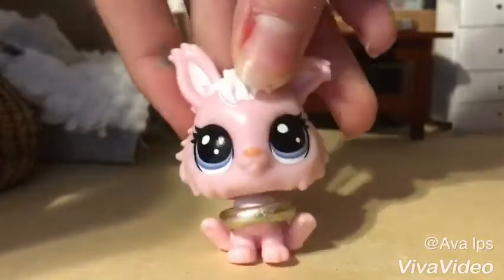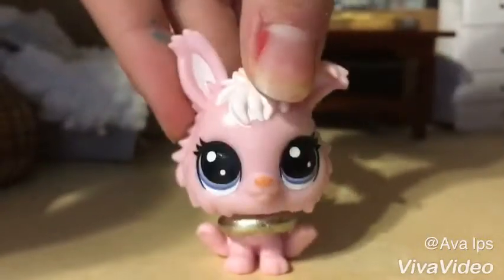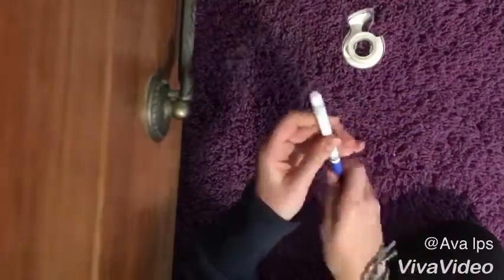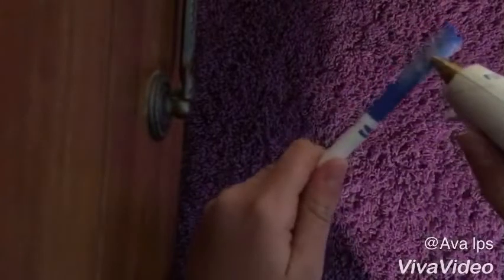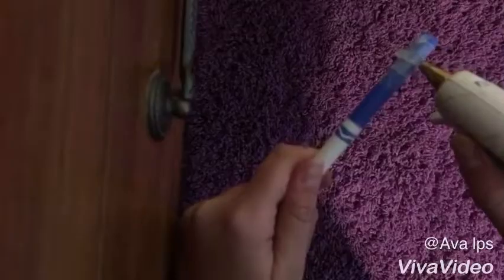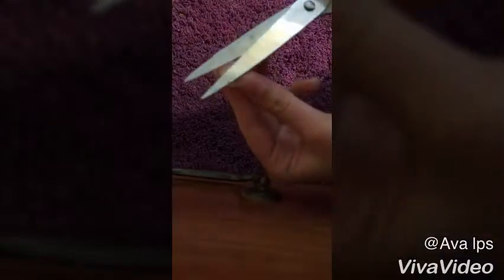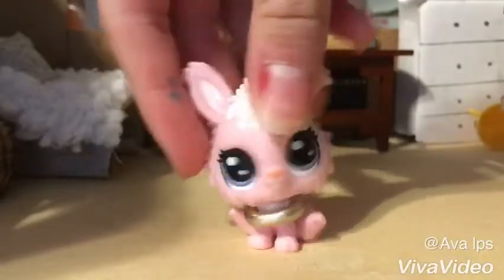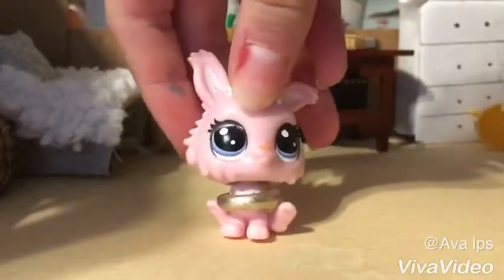How to make a. How lps